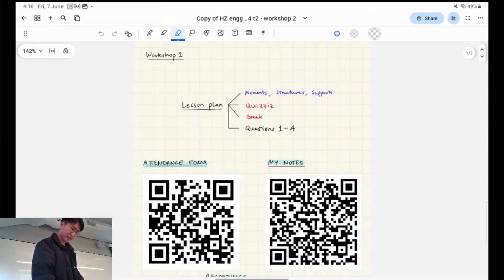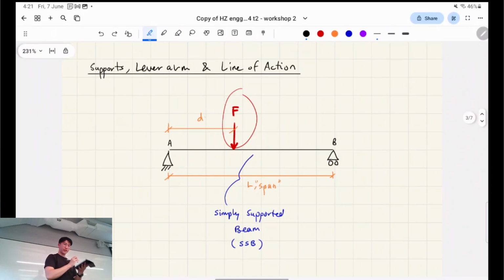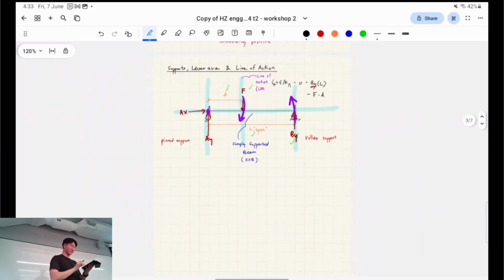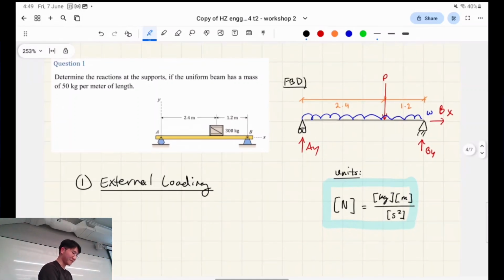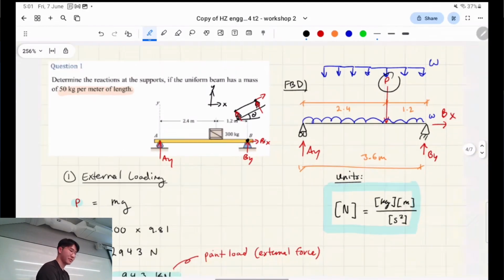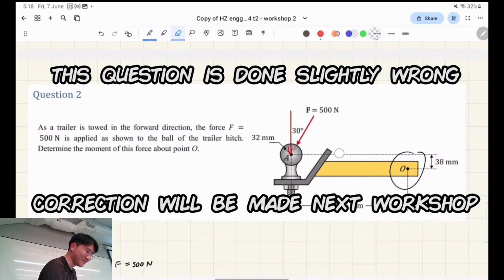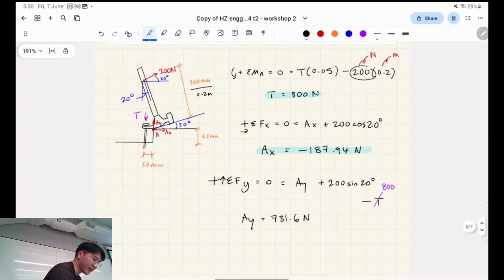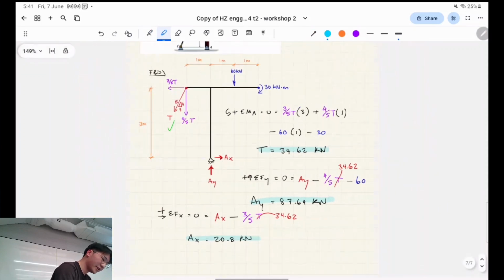1300 T2 2024 Workshop 2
0:00 Pre-yap
2:30 Correct to Q4 of Workshop 1
4:00 Course Overview
4:53 Moments
11:18 Supports, Lever arms & Lines of action
24:04 Quiz
27:23 Answers
33:50 Supports (continued)
34:35 Q1 - Point load + Distributed Load
56:20 Q2 - Resultant moment
1:03:04 Q3 - Hammer pulling nail tension
1:13:03 Q4 - Point moment + Cable tension